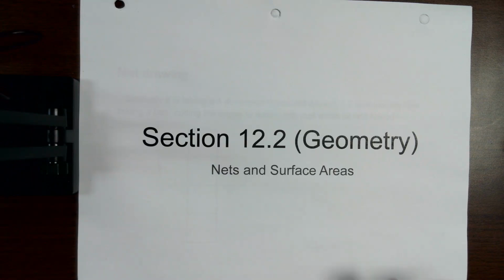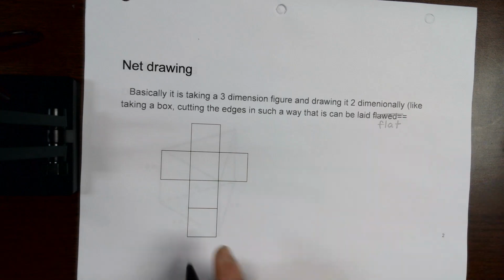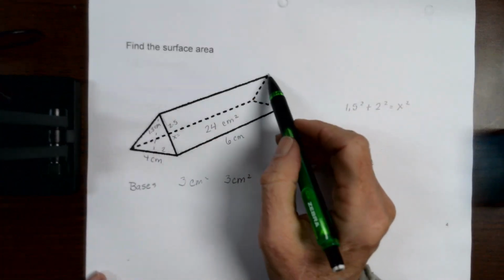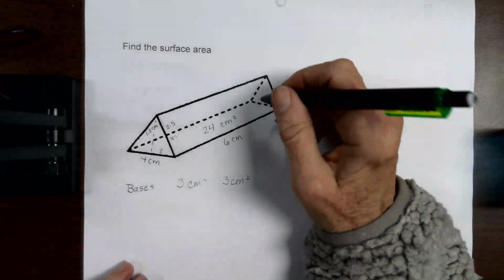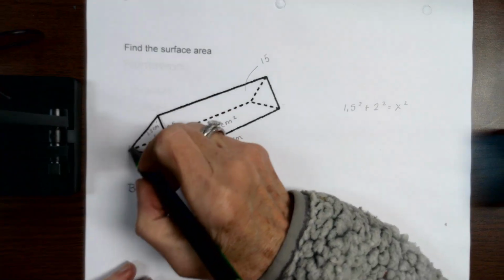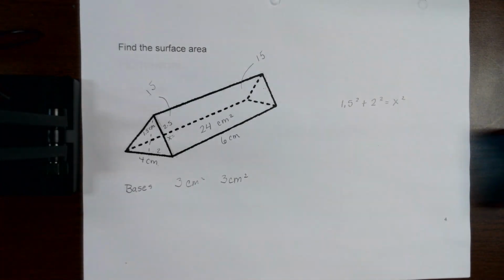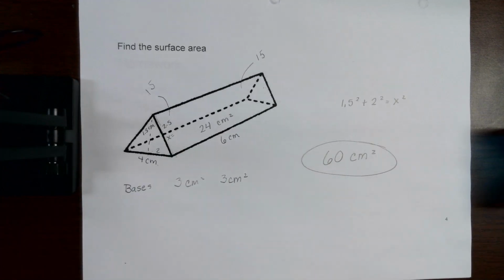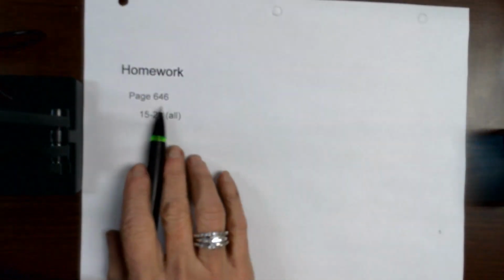Section 12.2 (Geometry)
Nets and Surface Areas